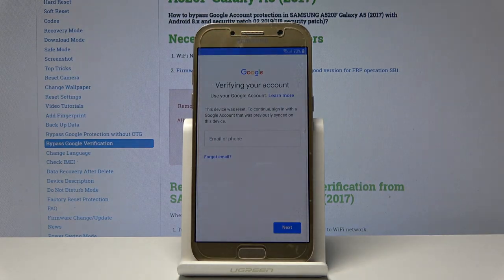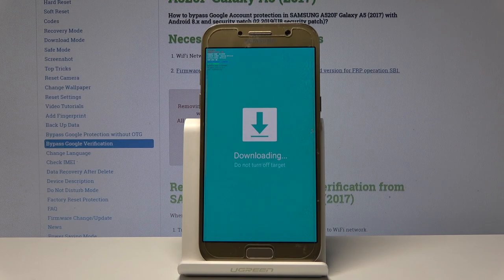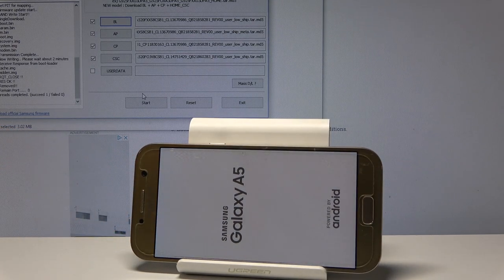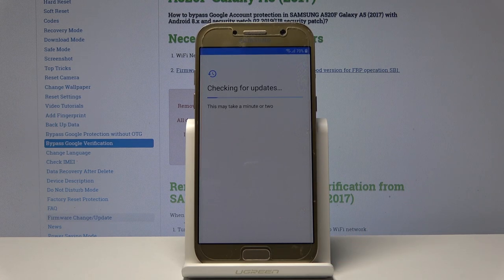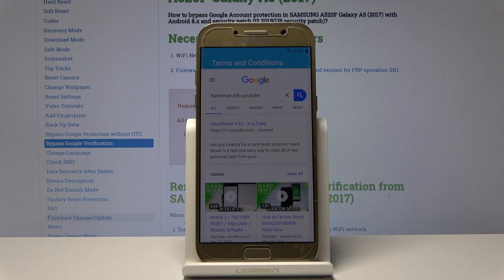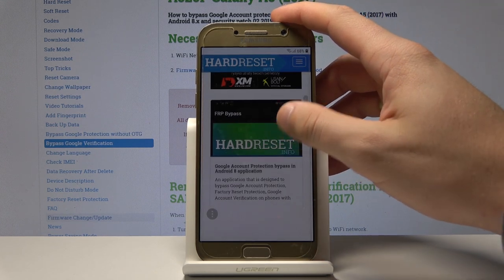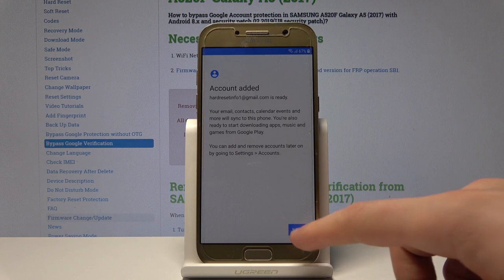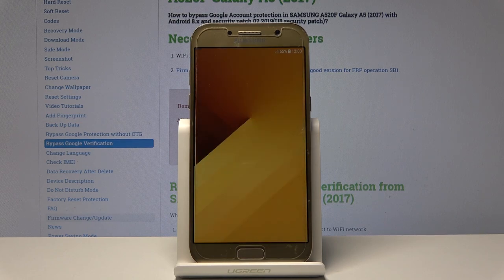How to Skip FRP in Samsung A5 2017 - Bypass Google Verification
Check out and by following the steps bypass the Google Verification on your Samsung A5 2017. Learn how to activate your smartphone without Google credentials and some previously used passwords. The prepared tutorial will guide you through the operation of removing the factory reset protection.

How to unlock FRP in Samsung A5 2017? How to bypass Google Verification in Samsung A5 2017? How to remove Google protection in Samsung A5 2017? How to remove Factory Reset Protection in Samsung A5 2017? How to bypass Factory Reset Protection in Samsung A5 2017? How to unlock Factory Reset Protection in Samsung A5 2017?